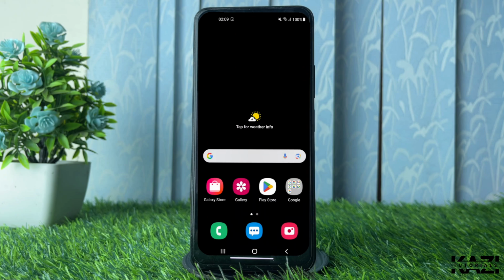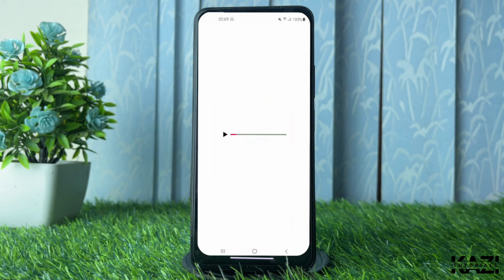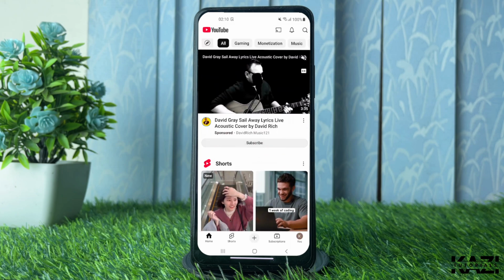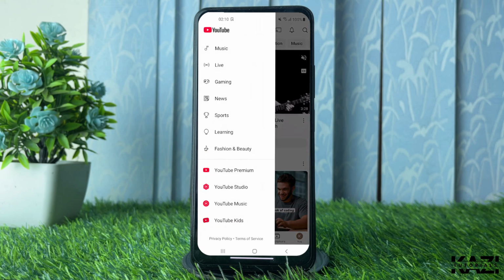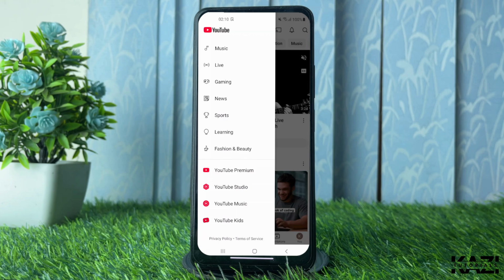How to Play Games on YouTube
Hey Everyone, Welcome to Kazi Tutorials! In this video, I'm going to Show you how to play games on youtube.